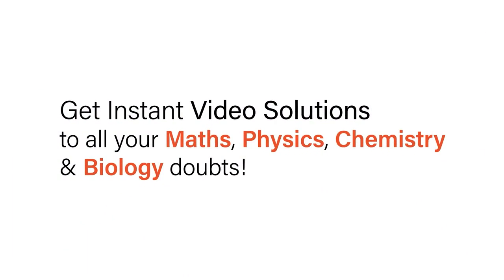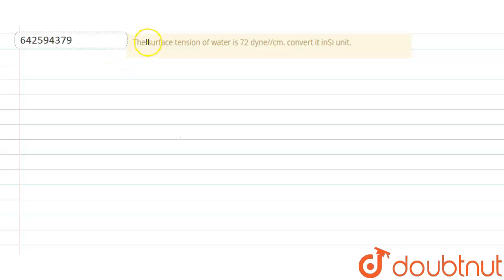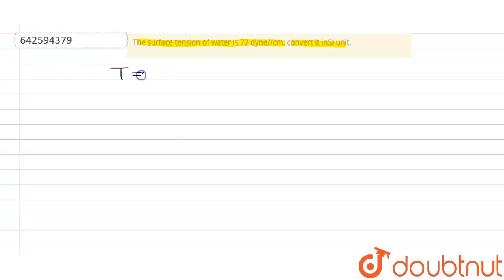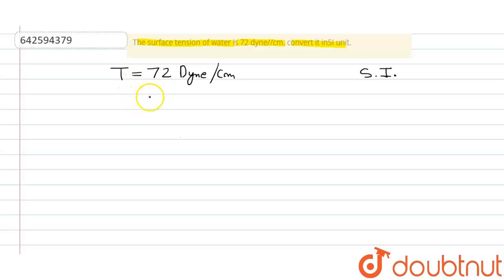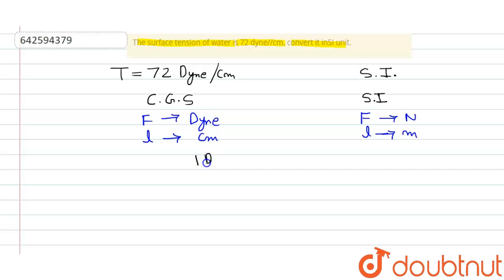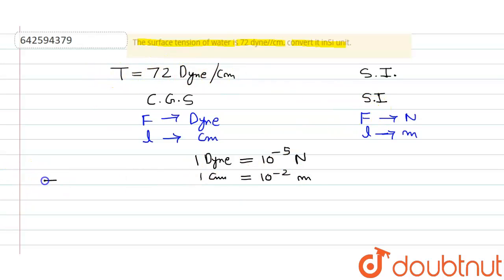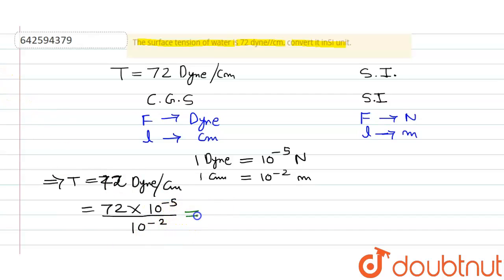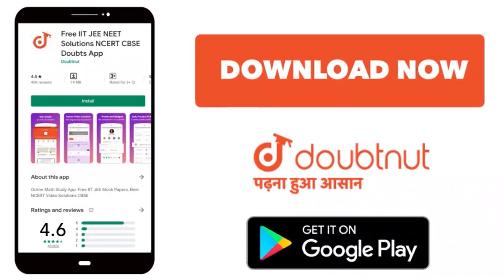The surface tension of water is 72 dyne//cm. convert it inSI unit. | 11 | INTRODUCTION TO PHYSIC...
The surface tension of water is 72 dyne//cm. convert it inSI unit.
Class: 11
Subject: PHYSICS
Chapter: INTRODUCTION TO PHYSICS
Board:IIT JEE

👉 Have Any Query? Ask Us.